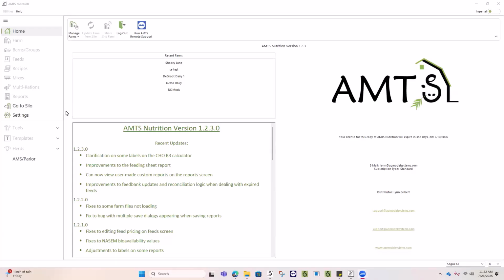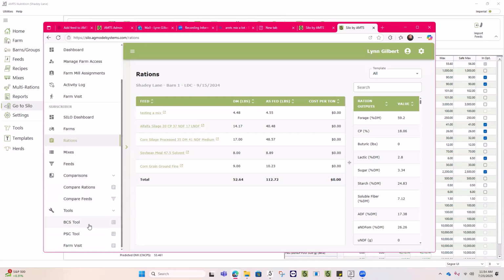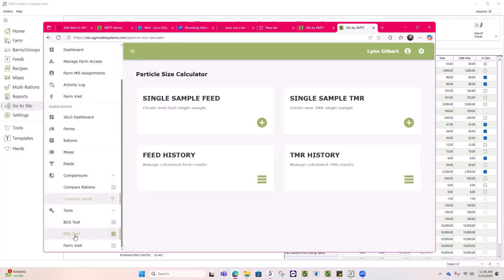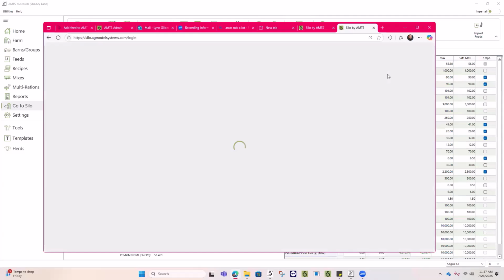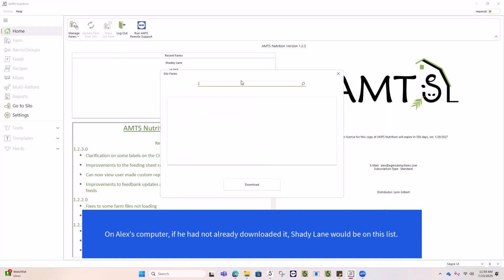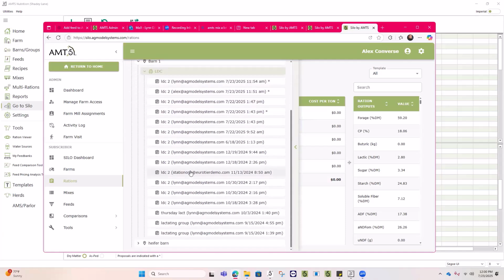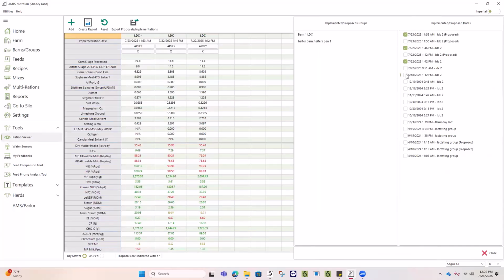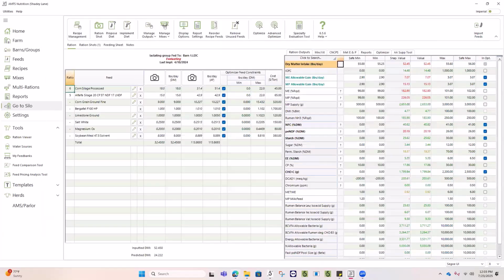Using AMTS Silo Rough Video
This video is a quick demonstration of sharing farm information through the use of AMTS Silo